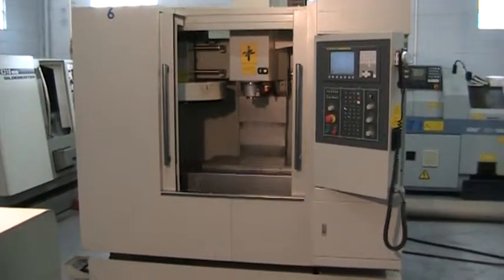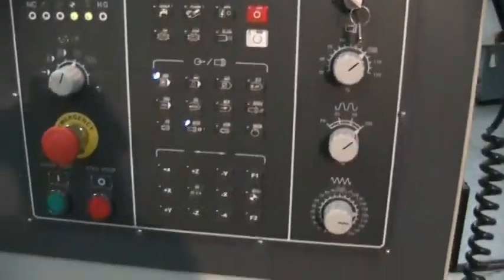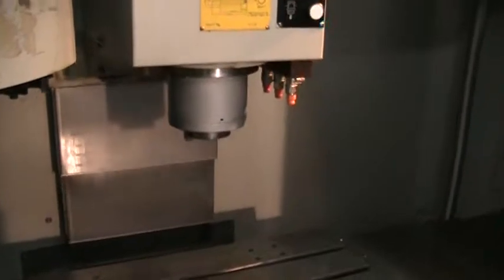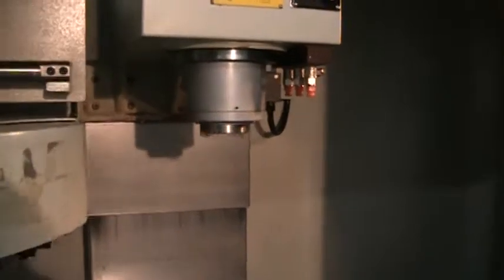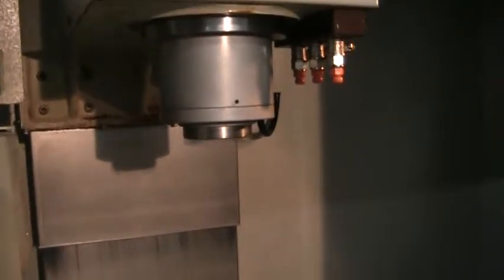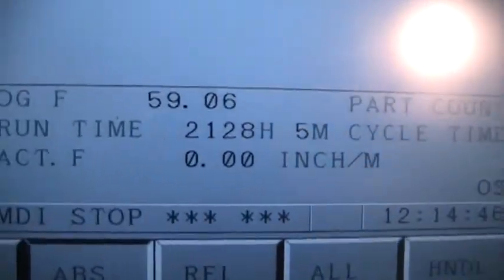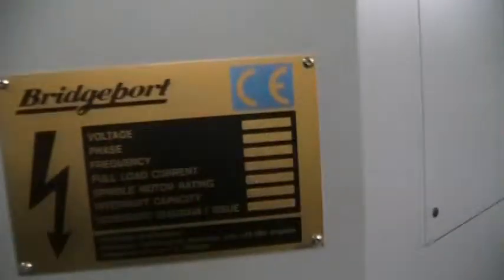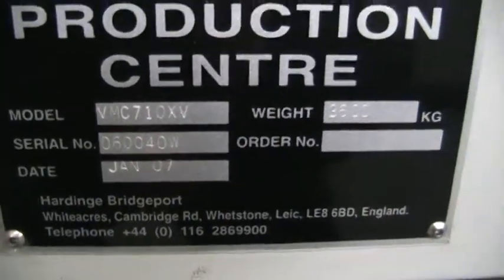Hardinge 710 XV Vertical Machining Center m/c 312540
Travels:
Worktable                  29.9" x 16.5"
Rapid Rates                1,181 ipm
Spindle HP                 20 HP
Spindle Speed              8,000 RPM
Tool Changer               20 + 1
Taper                      Cat40
Equipped with:
Fanuc oi-MC Control

Machine: 86" x 85" x 86" 7,240 lbs
Chip Pan: 96" x 74" x 20" 300 lbs
Chip Conveyor: 130" x 17" x 60" 600 lbs